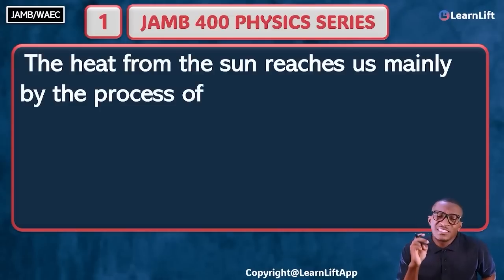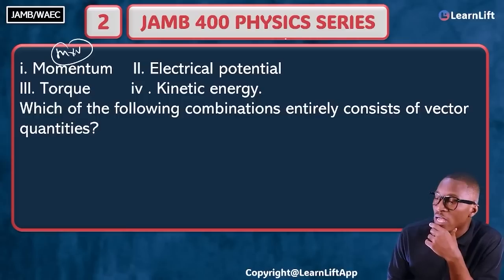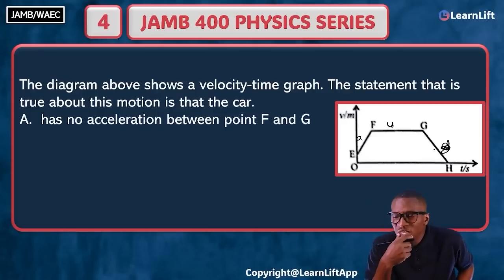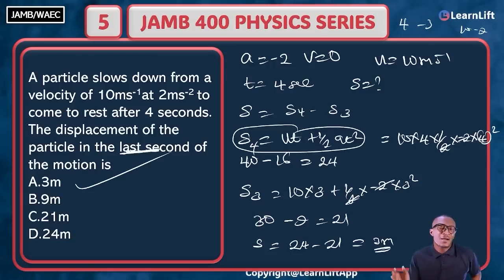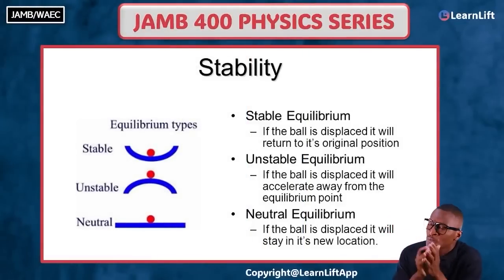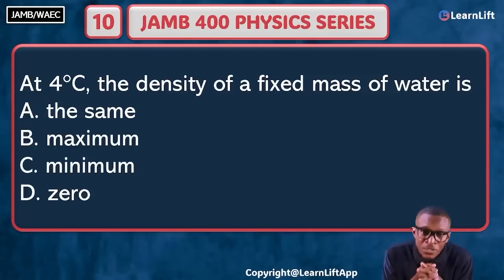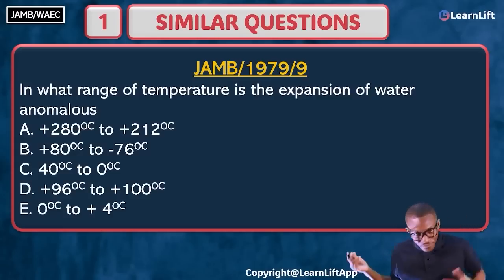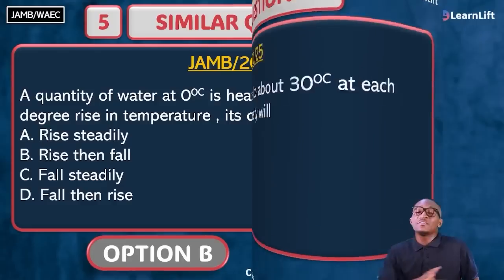JAMB 400 PHYSICS (PART 1) JAMB 2026 LIKELY PHYSICS EXAM QUESTIONS